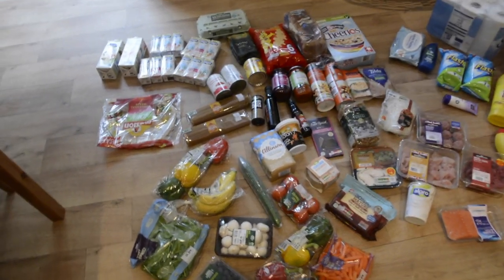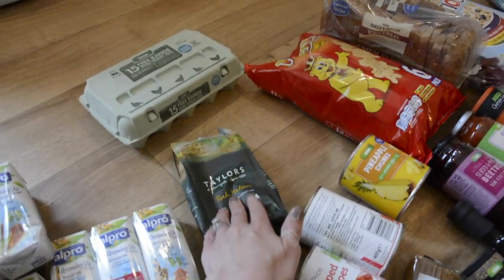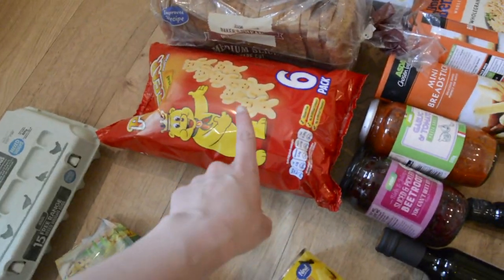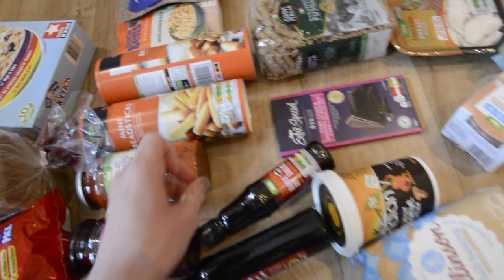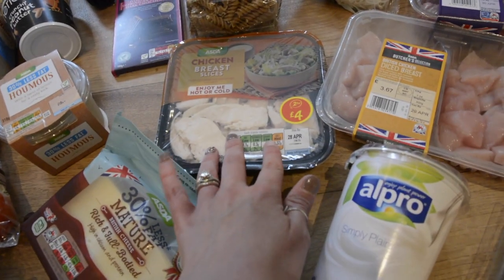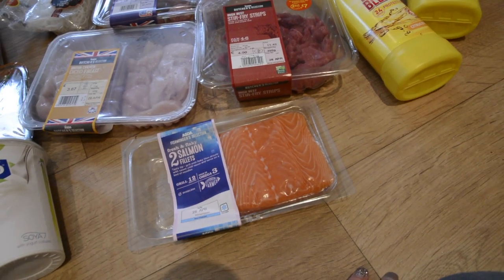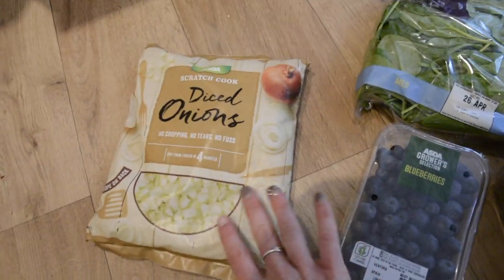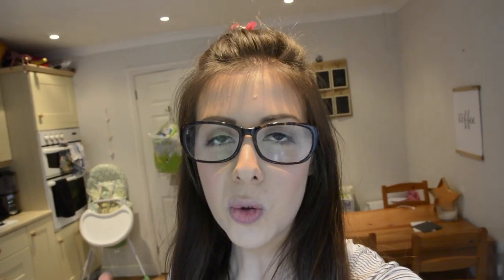WEEKLY GROCERIES & MEAL PLAN! | KERRY CONWAY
I'm Kerry, happily married to Warren and mama to two girls; Sienna and Aria. I'm a full time mummy vlogger/blogger and on my channel you will find daily vlogs, day in the life, weekly vlogs, a week in my life as a mum, cleaning routines, family days out, organising videos, family meal ideas, what i eat in a day and reviews.Thanks for watching and following our journey!